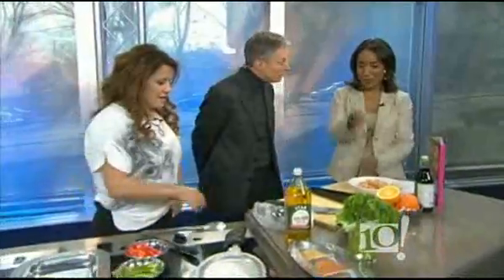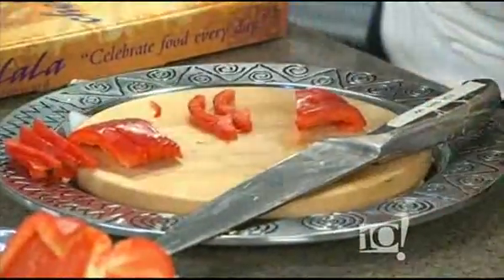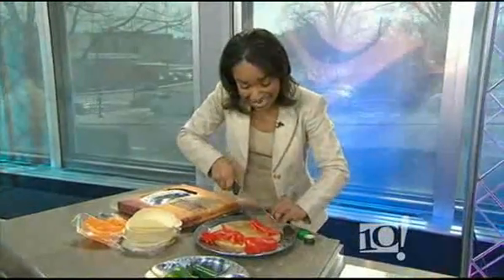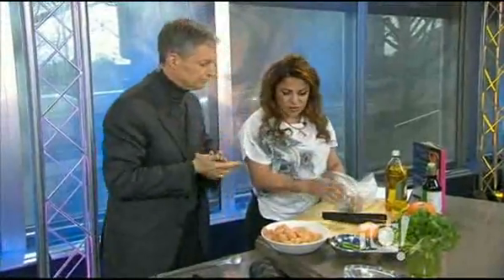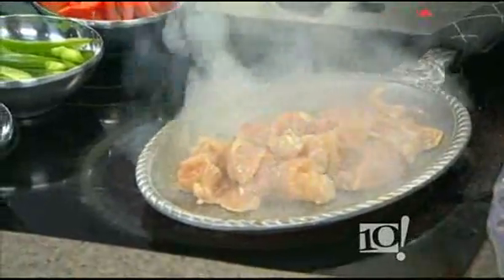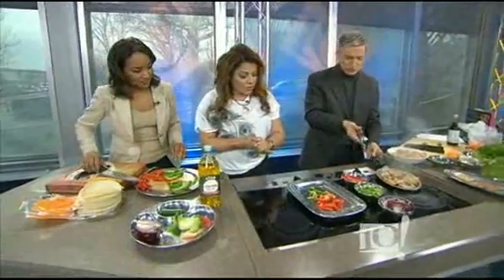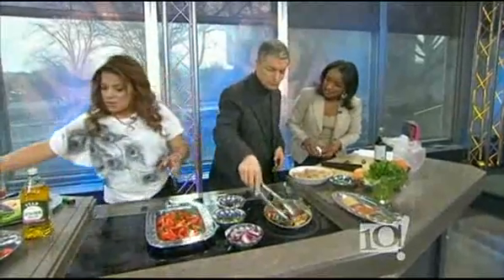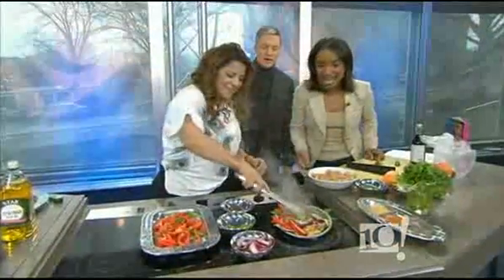Sizzling Chicken Fajitas on The 10! Show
Check out what Chef Lala has cooking in the kitchen today. She demonstrates how to make some delicious fajitas so we can make them at home. See as she lets Bill and Lori help out!